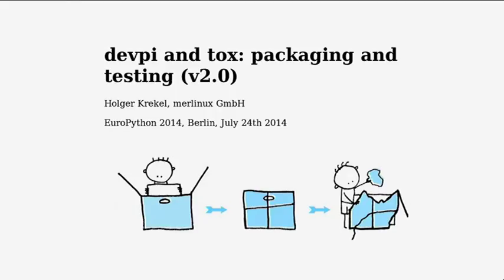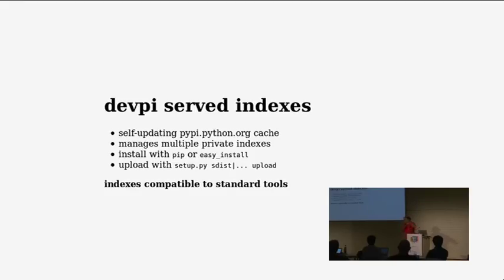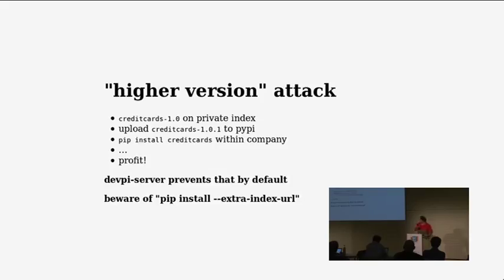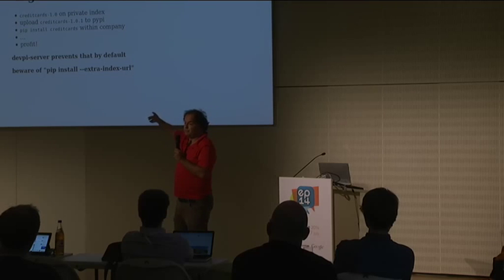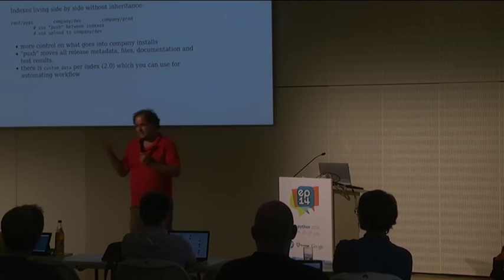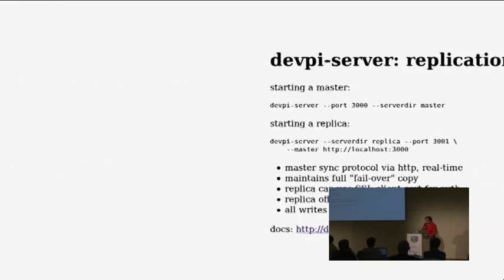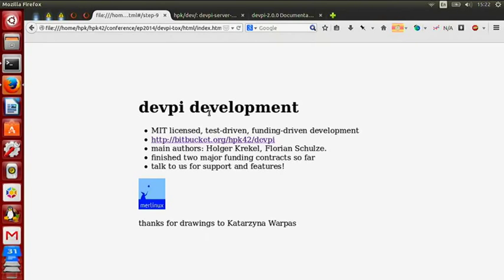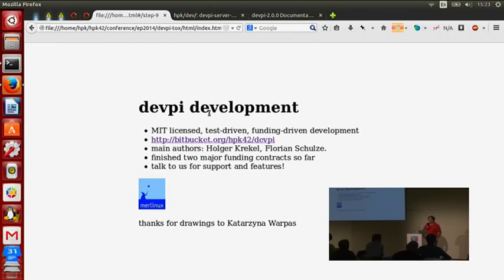packaging and testing with devpi and tox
This talk discusses good ways to organise packaging and testing
for Python projects.  It walks through a per-company and an
open source scenario and explains how to best use the
"devpi-server" and "tox" for making sure you are delivering
good and well tested and documented packages.  As time permits, we also
discuss in-development features such as real-time mirroring and
search.